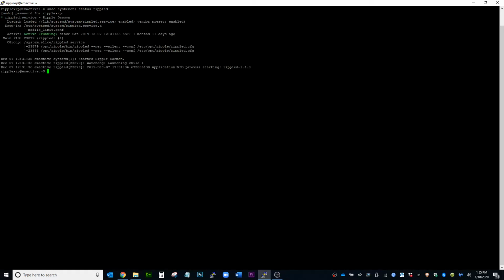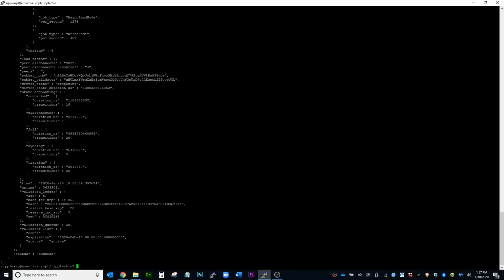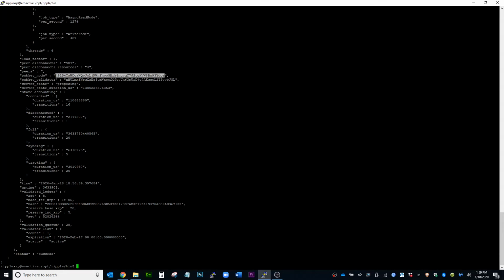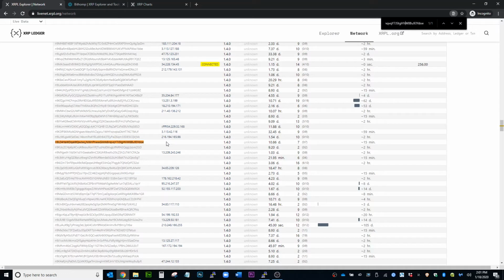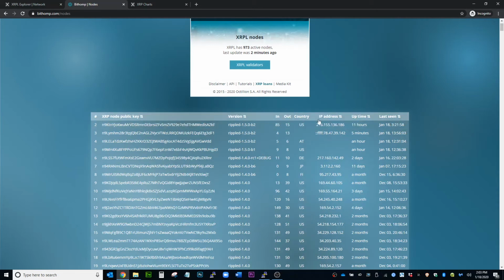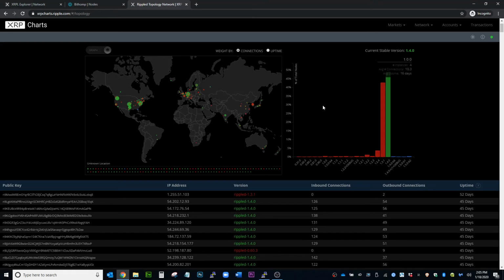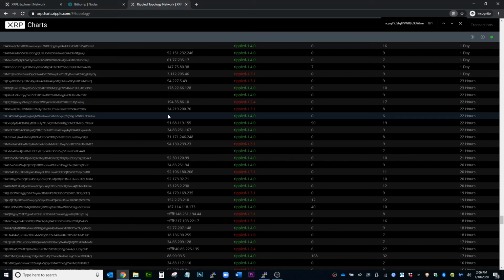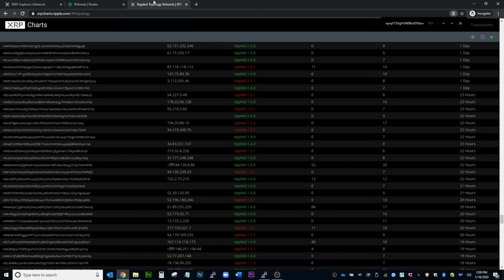Ripple Node Server State, Bithomp Node List, XRP Charts, XRP Ledger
How to check the status of your Ripple node using XRPL.org, Bithomp, XRP Charts.

For more information on our Ripple validators, visit our